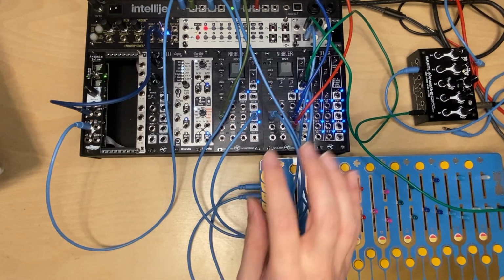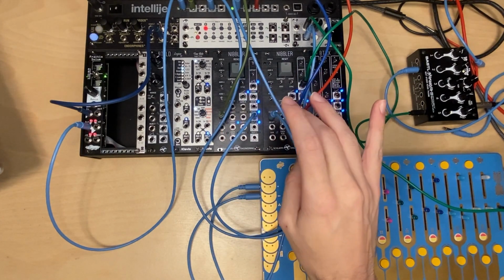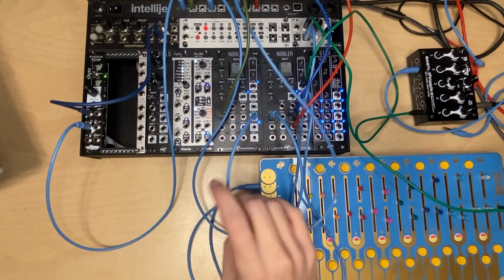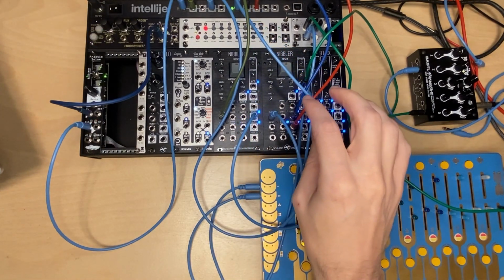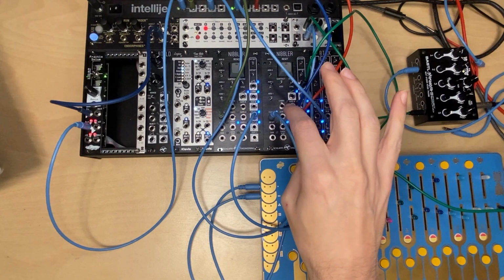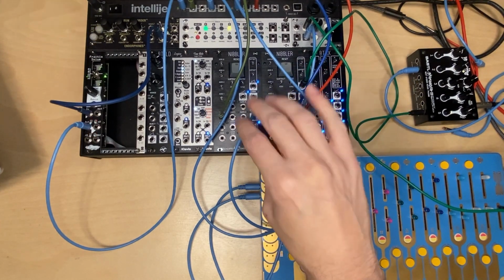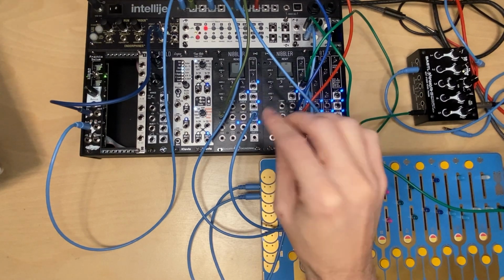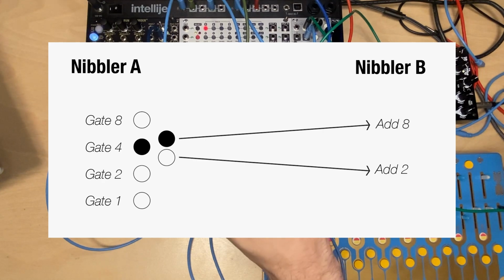Schlappi Logic Cookbook Part 3: Interactively Switching Rhythms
Here we we demonstrate how use the BTFLD to interactively switch between rhythmic patterns on our Nibblers. In the process, I accidentally create something that sounds almost like turntablism.